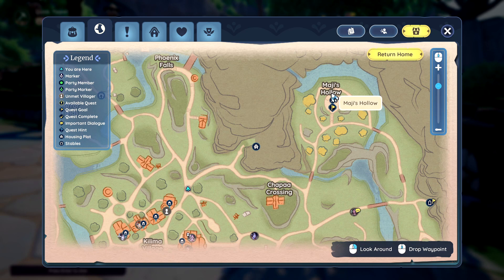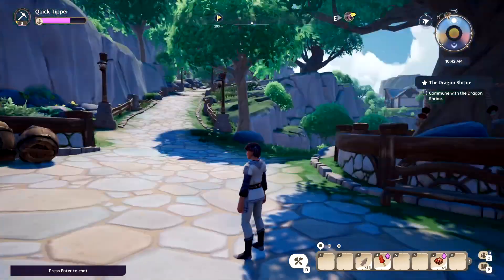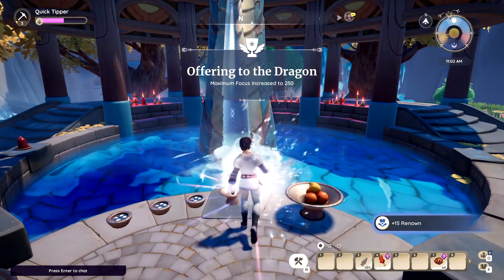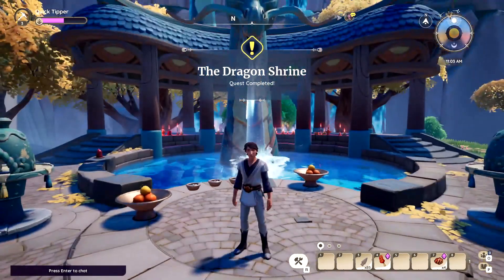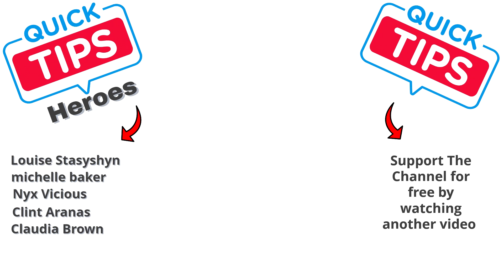The Dragon Shrine Quest Guide in Palia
What you need to do to finish The Dragon Shrine Quest In Palia. A Guide and location for The Dragon Shrine Quest on Palia

0:00 - Intro
0:08 - The Dragon Shrine Quest